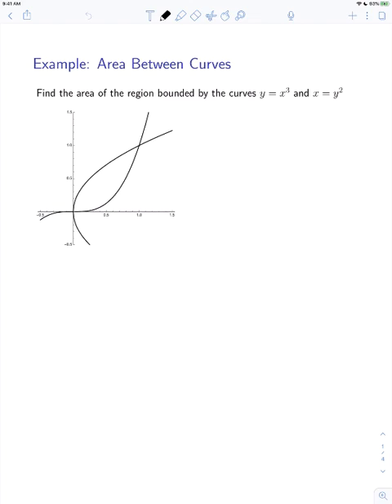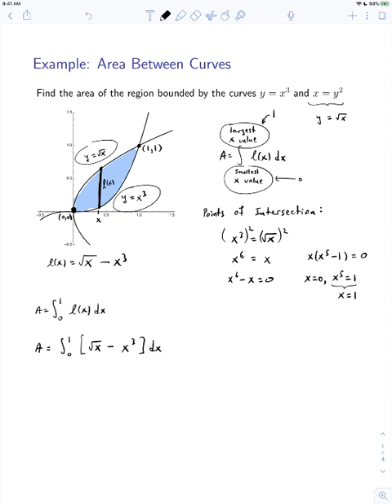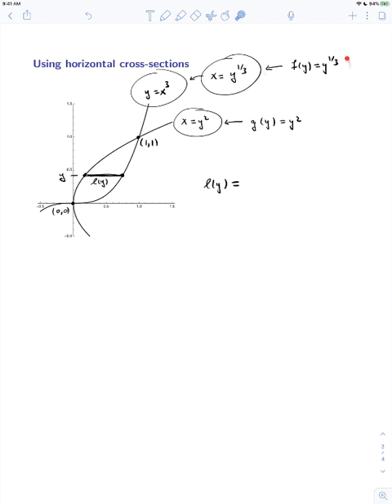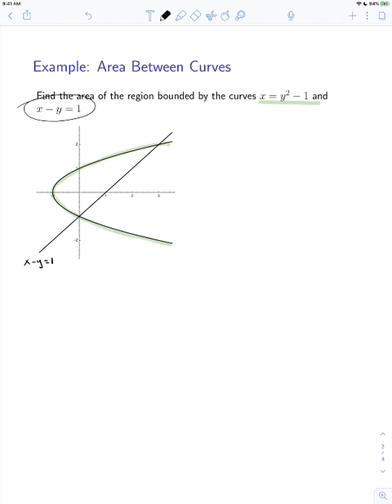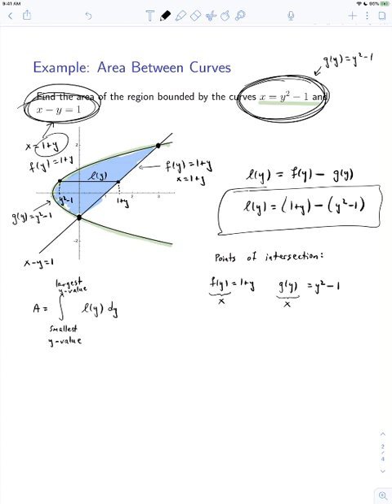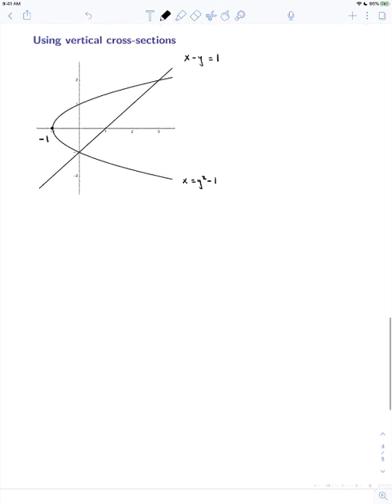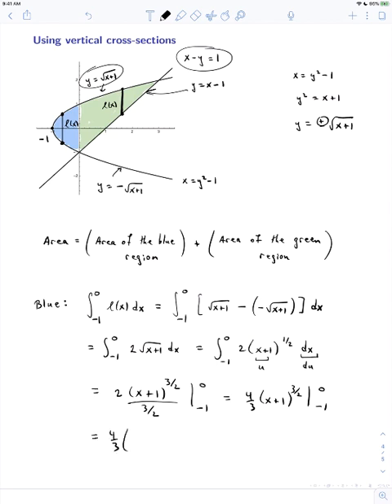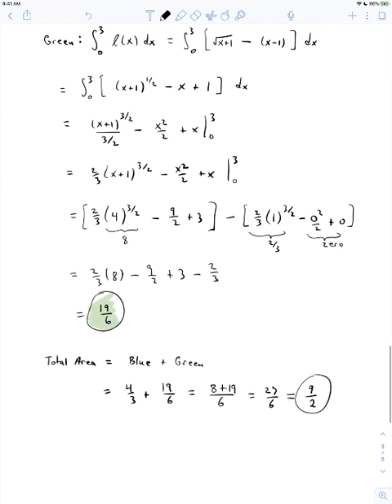Integral Calculus Lecture 13b: Examples of Computing the Area Between Curves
Integral Calculus Lecture 13, Part 2: Examples of Computing the Area Between Curves